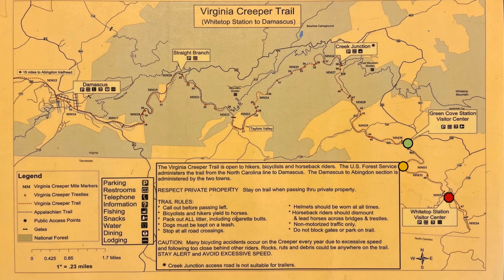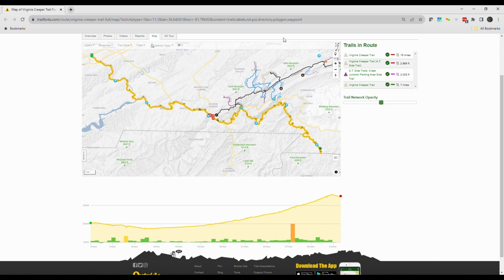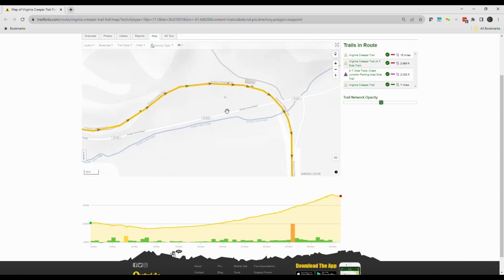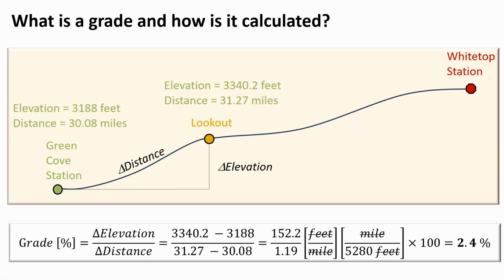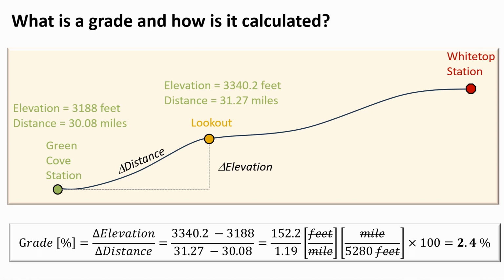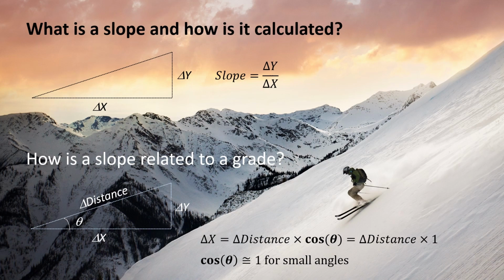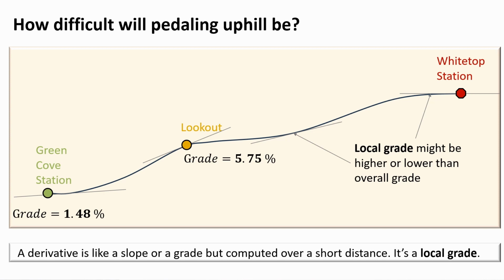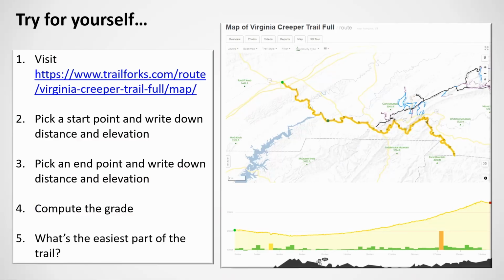Slope Calculation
What do a hike up a mountain and building a roof on a house have in common? They both involve a vertical distance and a horizontal distance. The more rigorous hikes involve a large elevation change within a short distance. A steep roof has a high peak in context of the width of the building it covers. Both applications are simple examples of the fundamental building blocks of calculus – the slope. This short (4-6 minutes) video tutorial will give learners an introduction to applications of slope calculations and how to perform the basic computations.